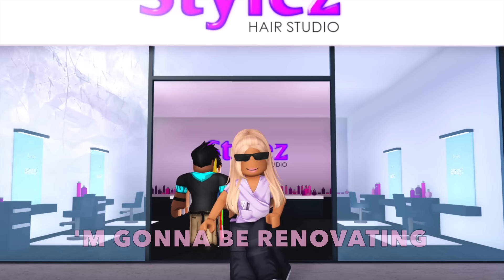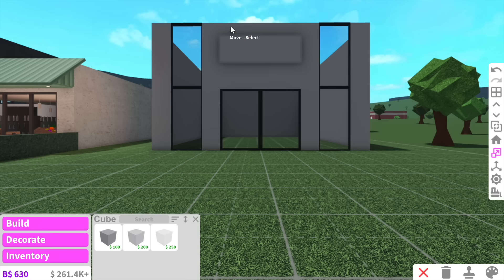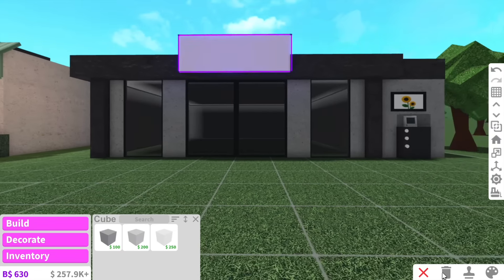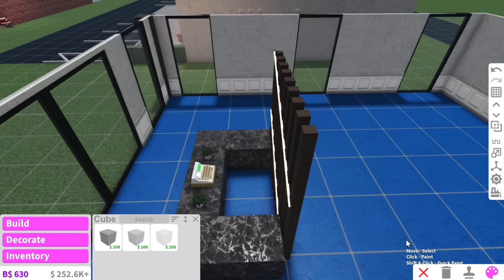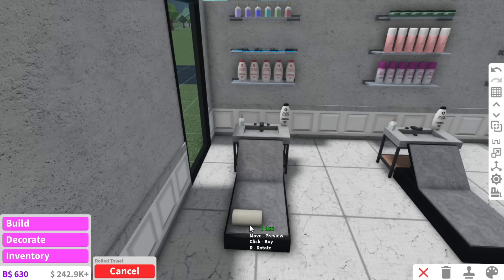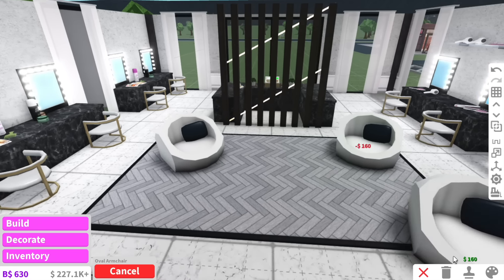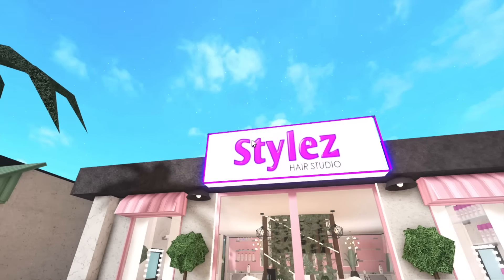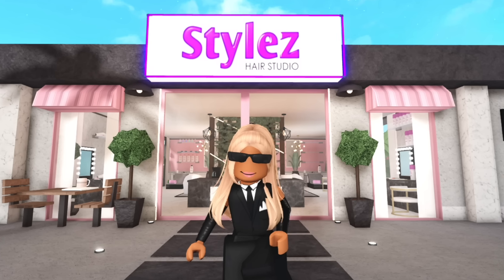RENOVATING STYLEZ HAIR SALON IN BLOXBURG | roblox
Today I renovated Styles hair studio in bloxburg and gave her a well deserved glow up